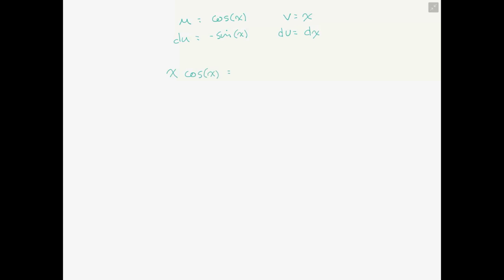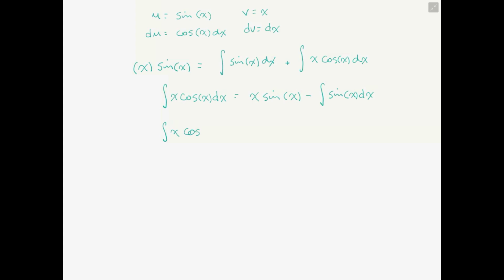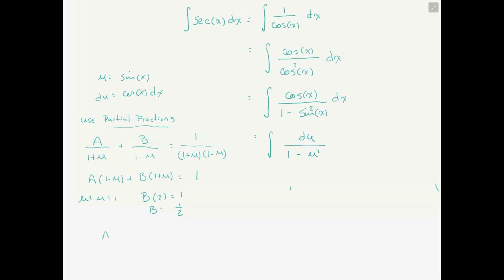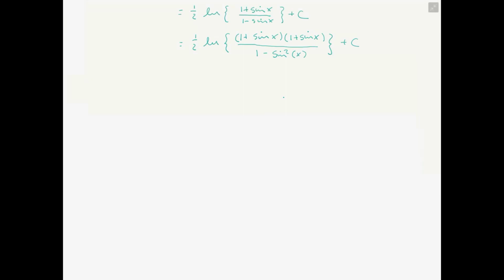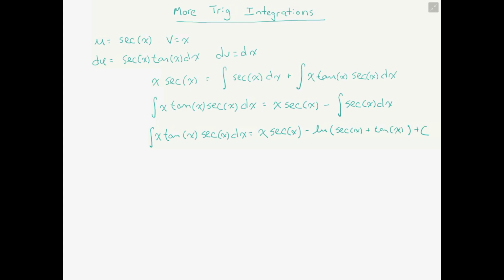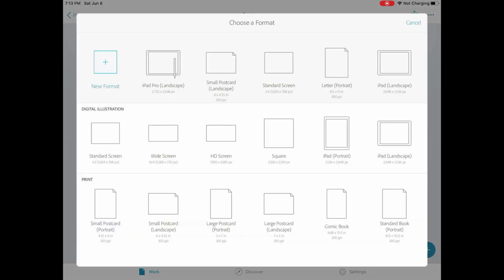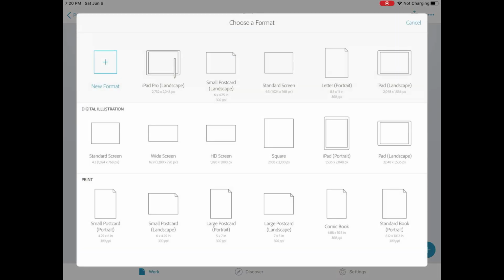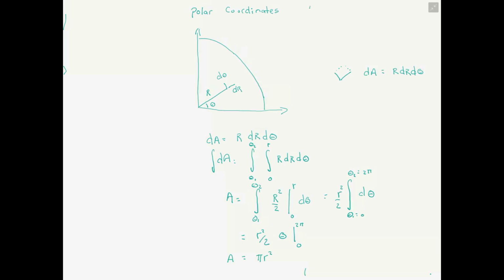Integration No 6 Integration by Parts, Double Integrals, Rectangular and Polar Coordinates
Integration by parts for x sin(x), x cos(x), x sec(x), the integral of sec(x), double integrals.  How to set up a problem (thinking  through the limits of integration), rectangular coordinates, polar coordinates